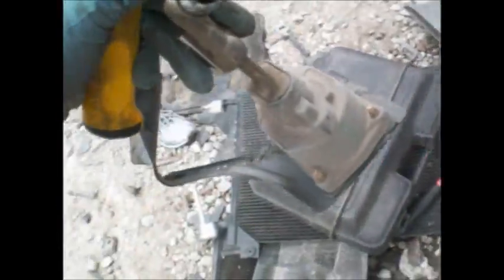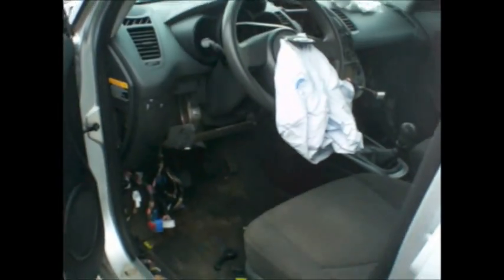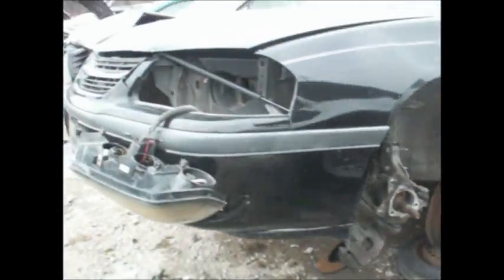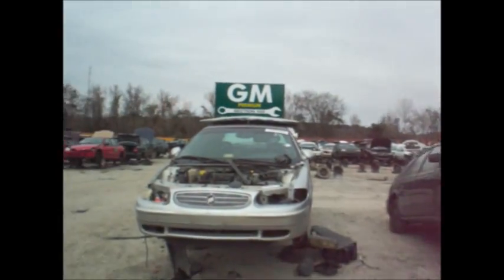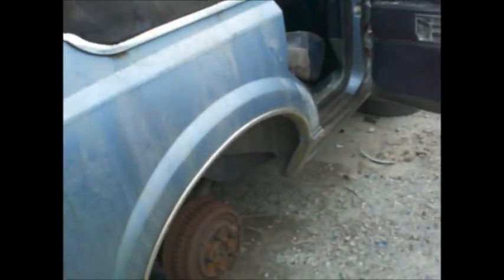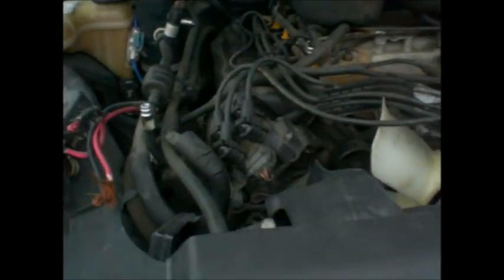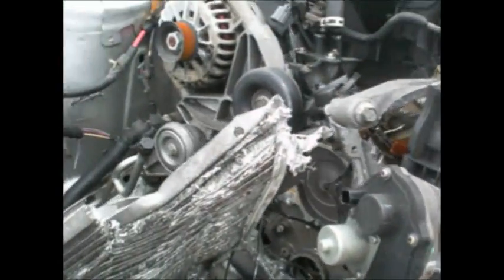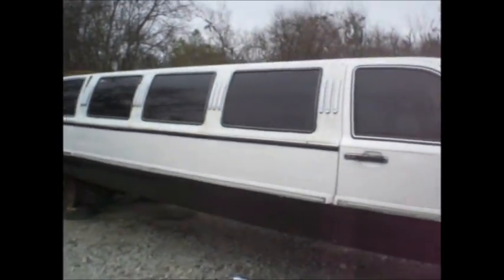Savannah Pick A Part T/A Limo 2 14 16